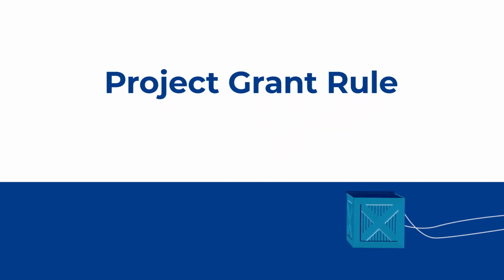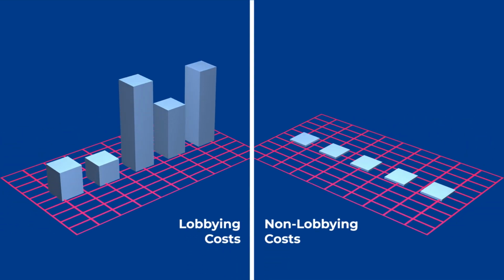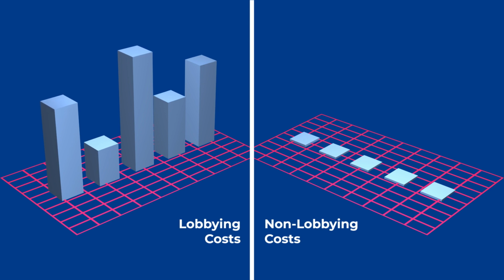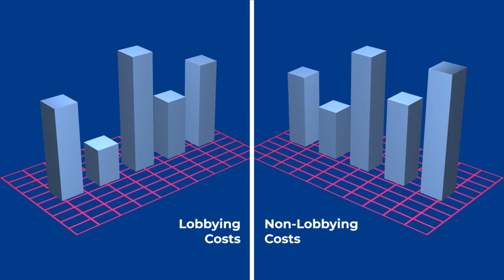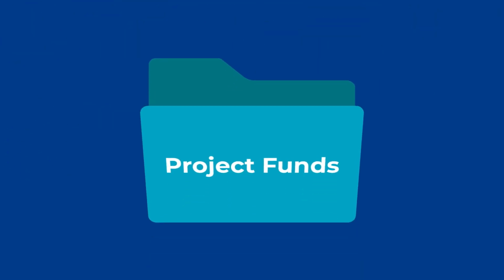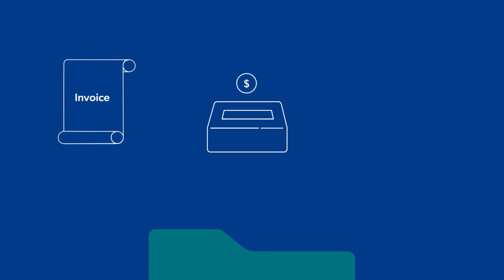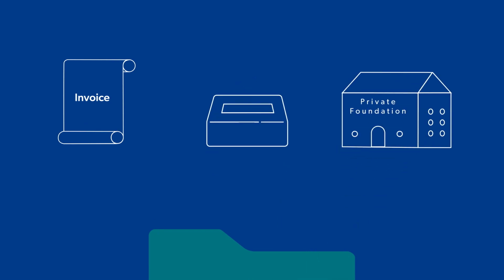What Grantees Need to Know About the Project Grant Rule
Bolder Advocacy is thrilled to tell you: private foundations can STILL fund projects that involve lobbying activities! If you have a project like this, there’s a secret weapon that you can use to get the funding to make your advocacy campaign a reality: the Project Grant Rule. This video explains how you can take advantage of it!